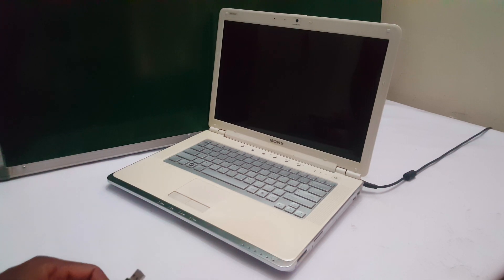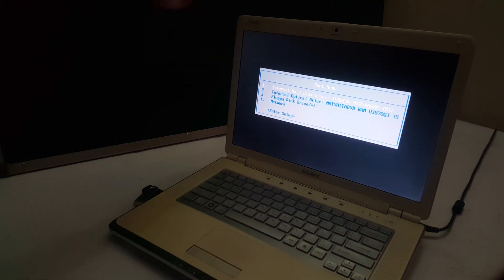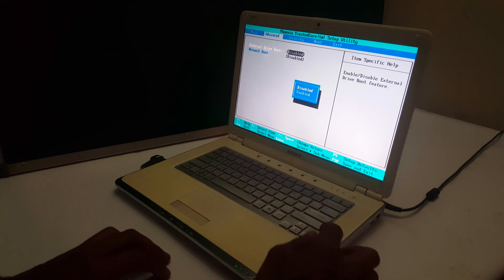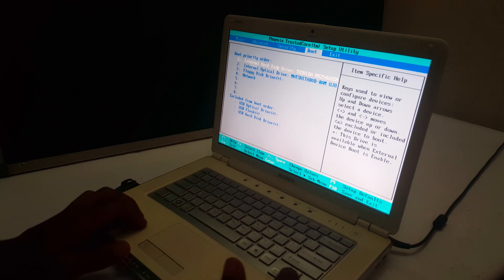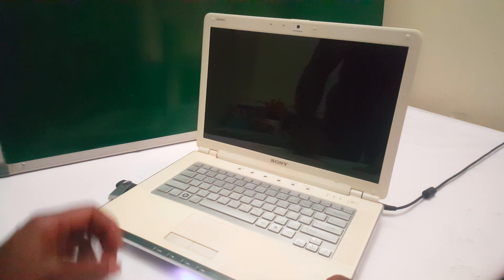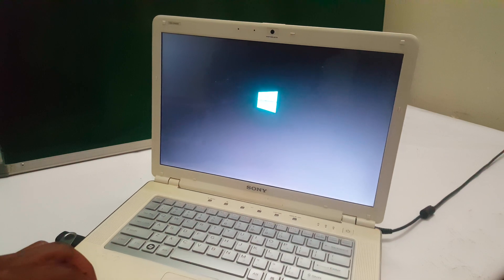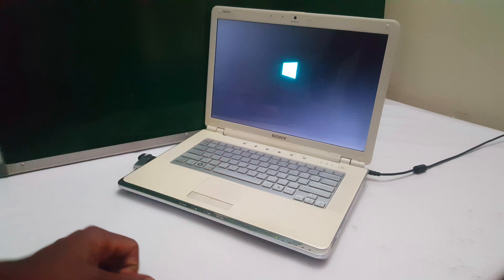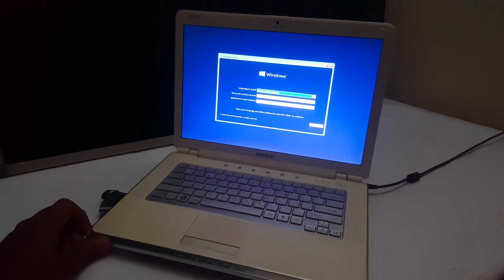How To enable usb boot option on sony vaio laptop